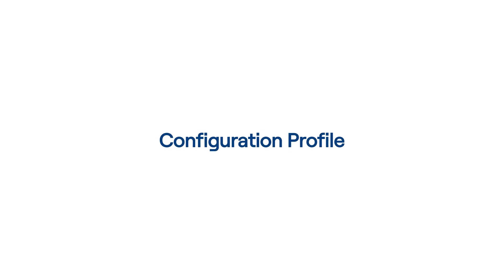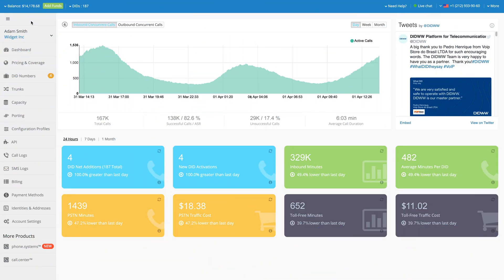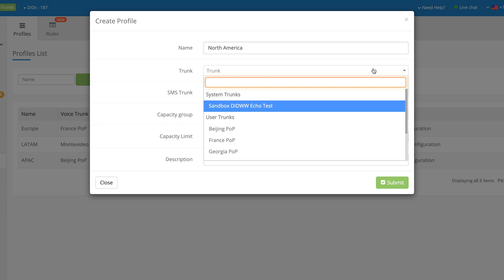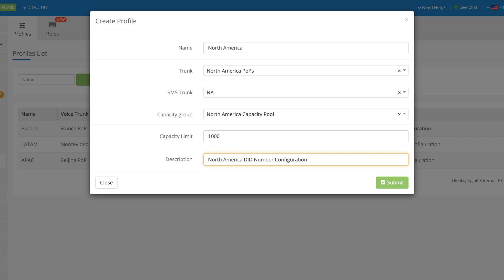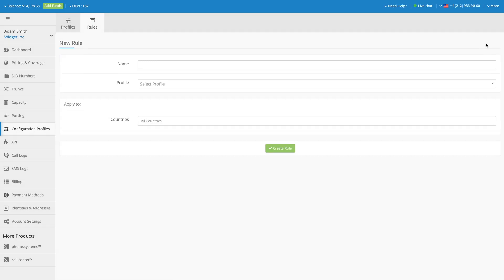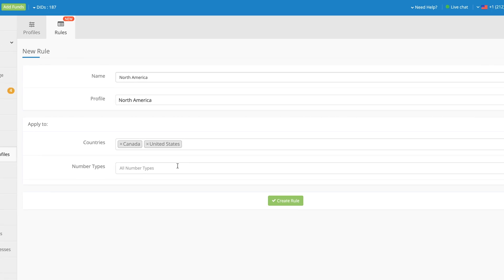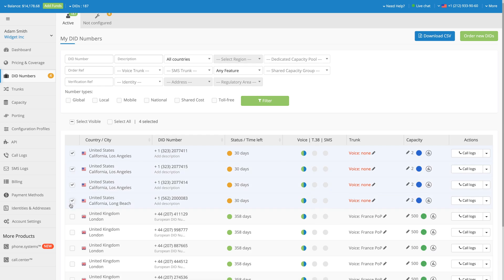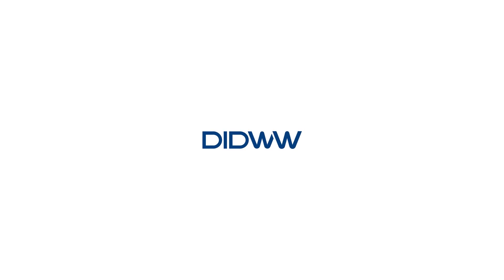How to automate DID management with DIDWW Configuration Profiles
Instructional video "How to automate DID management with DIDWW Configuration Profiles"

DIDWW - the platform for telecommunication and business professionals